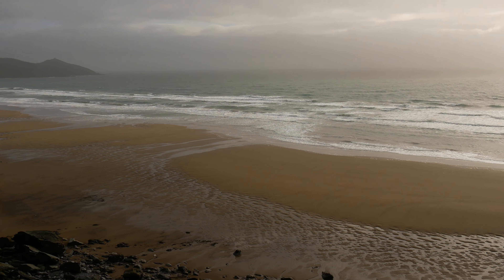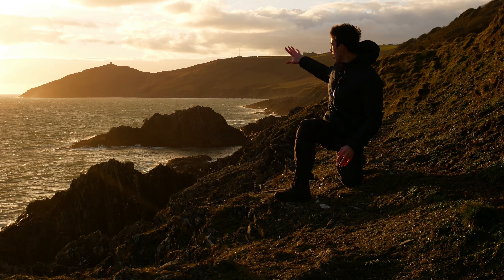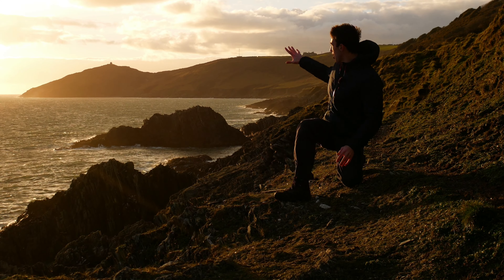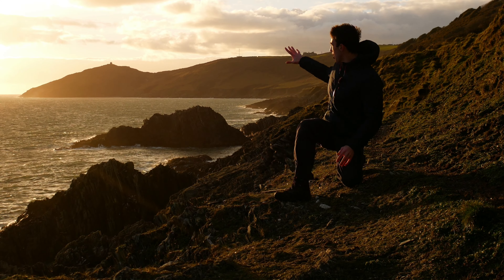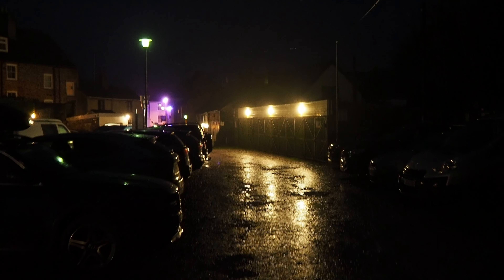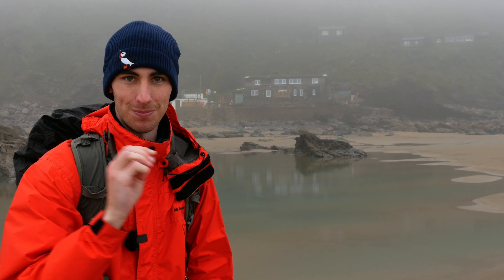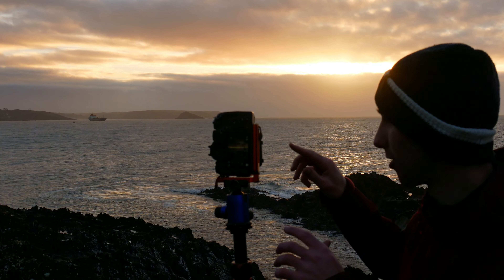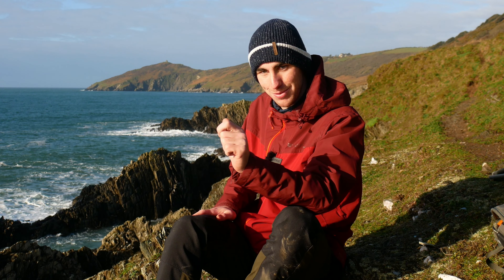A Week of Seascape/Landscape Photography on the Rame Peninsula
Hello everyone and welcome back to another video! In this week's video I'm on the Rame Peninsula in Cornwall of which is where I've developed my photography skills on the stunning coastline. I really hope you enjoy this extra special video!

. Main Camera- Olympus OMD EM1 MKii
. Video Camera- Panasonic DMC- G80
. Big lens- Olympus 75-300mm F4.8-F6.7
. My medium lens- Olympus 40-150mm F4-5.6
. Wide angle lens- Panasonic Lumix 14-42mm F3.5-5.6 (I use another one to record aswell)
. Tripod- 3 Legged Thing Winston 2.0
. 2nd Tripod - Smallrig CT10
. Camera bag- Lowepro 450 AW
. Wireless Microphones- Rode wireless GO